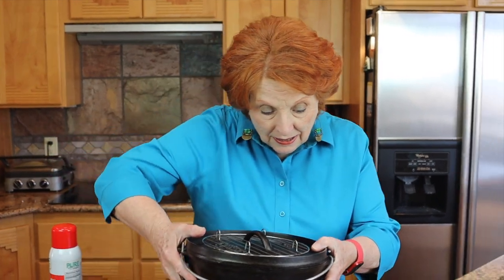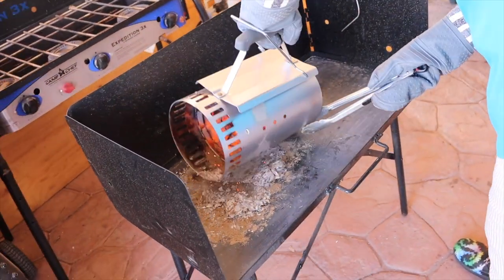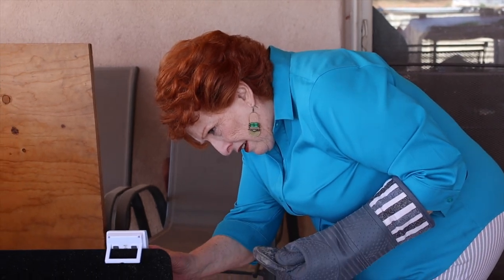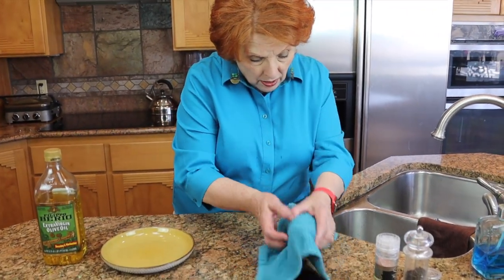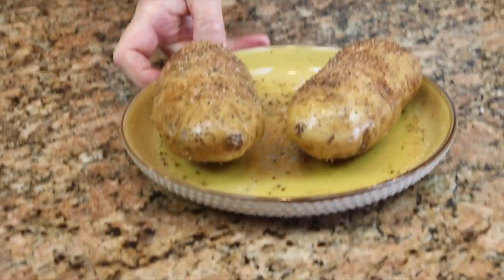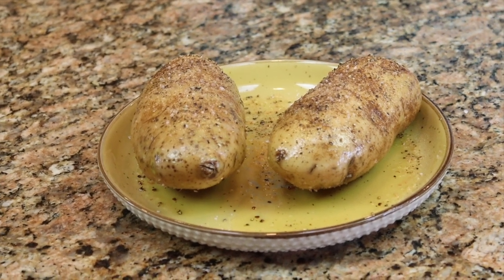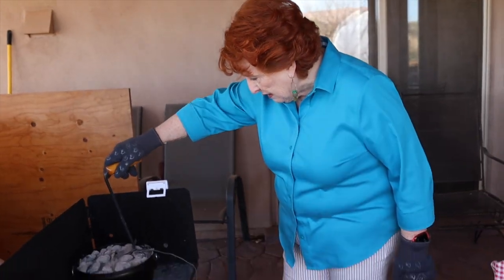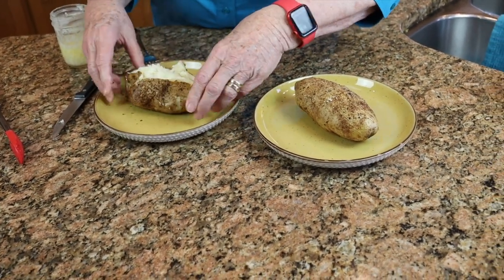Dutch Oven Baked Potatoes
Russet potatoes prepared with the hints in this video and baked in their skins are the best best baked potatoes we have ever eaten.  Baked potatoes are the perfect compliment for many meals or are terrific just by themselves.

We do not sell or promote any products.  Any products we mention or show on our videos have been purchased with our own money and are recommended or not based on our own experience.